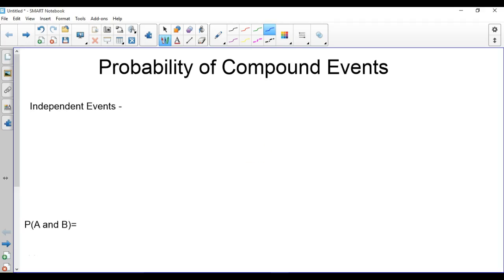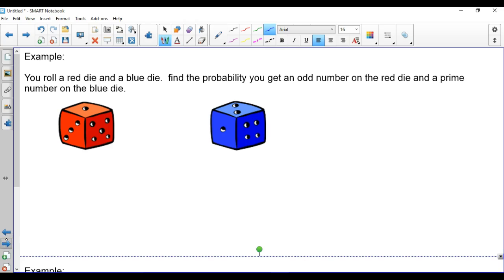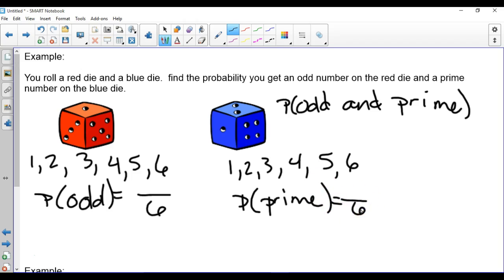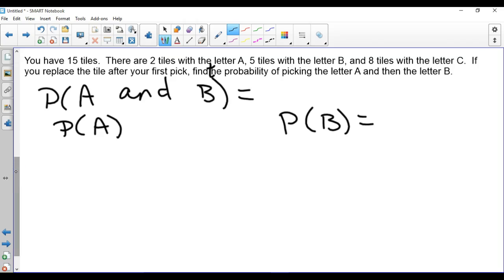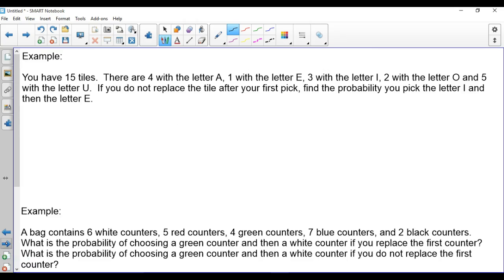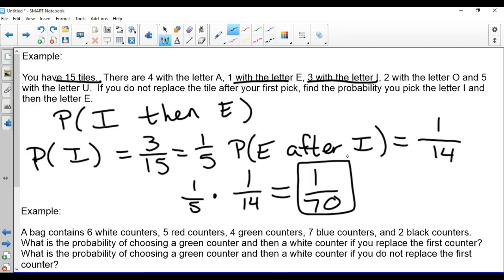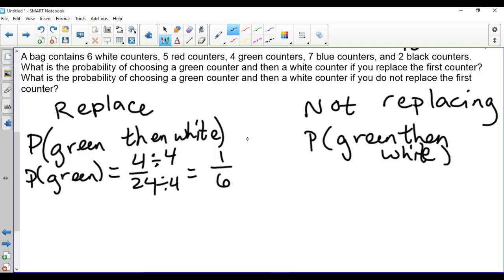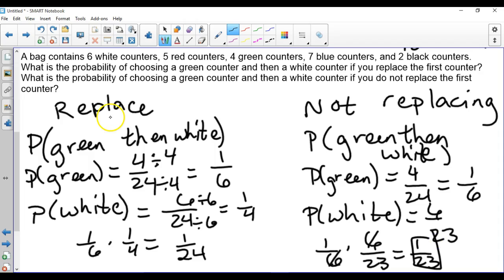Algebra 1 Q1- Probability of Compound Events